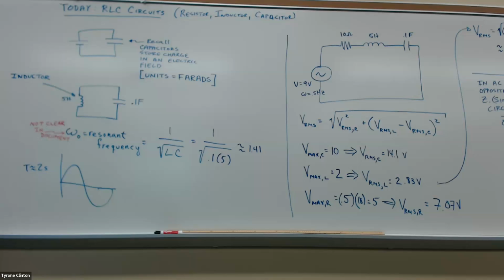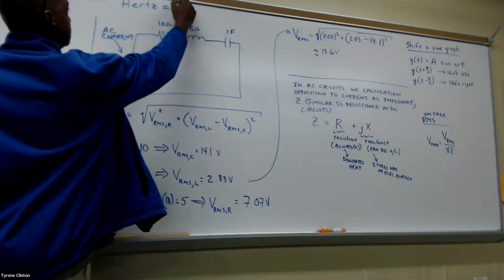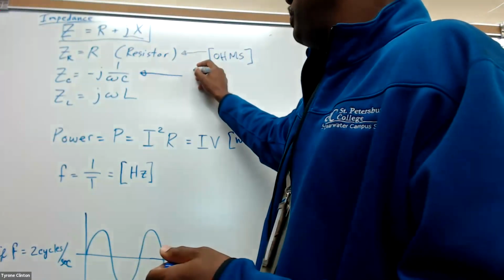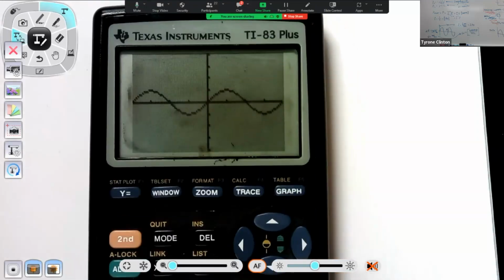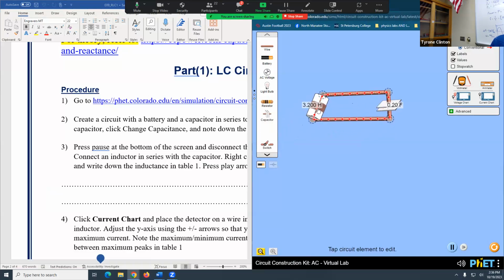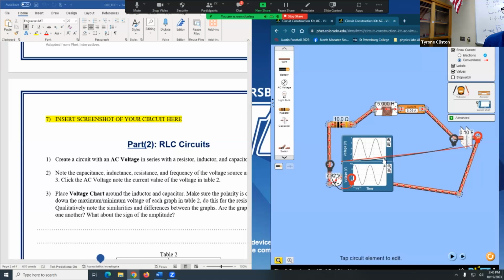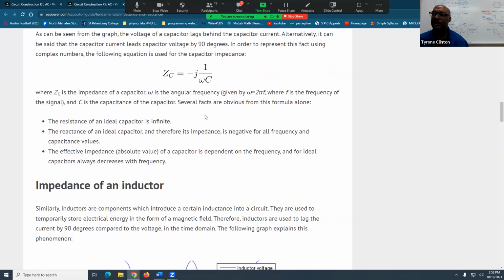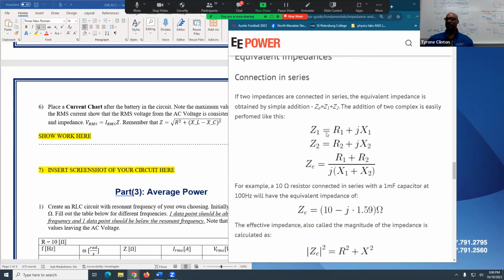PHY 1049L --- Experiment 9-- RLC Experiment